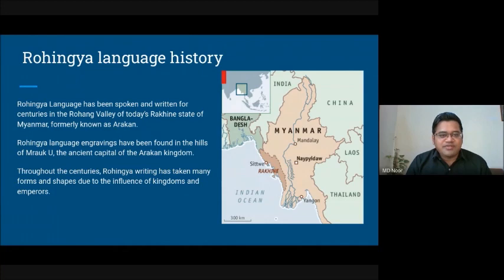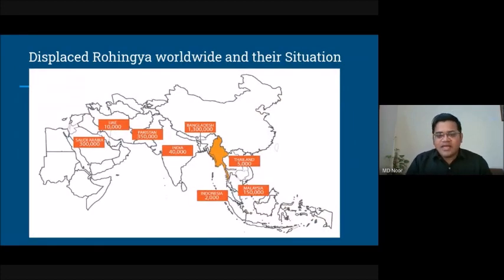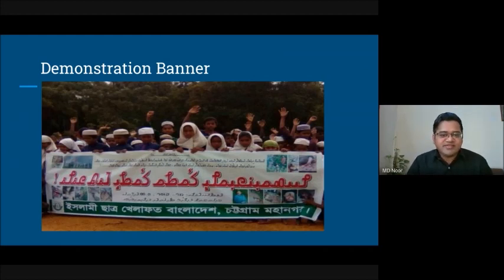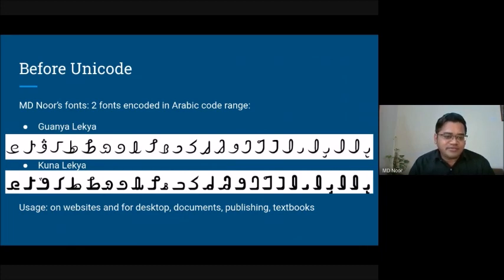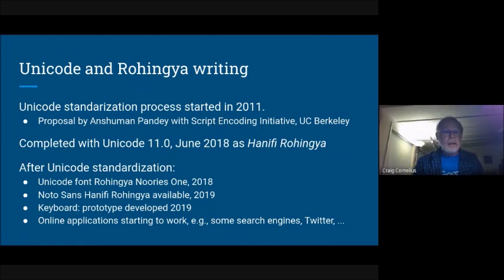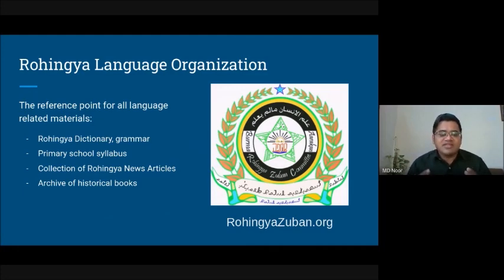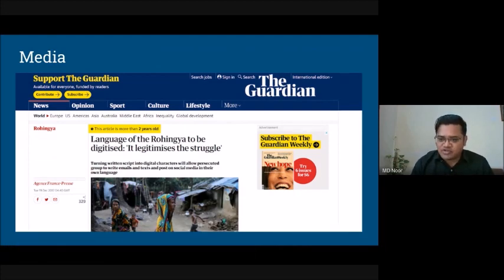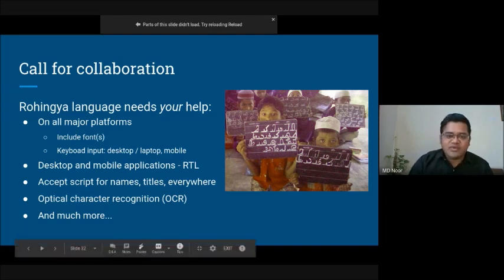S11T3 Rohingya and Unicode: How Language Technology Helps a Community Living in Exile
DESCRIPTION:
Rohingya Language has been spoken and written for centuries in the Rohang Valley of today’s Rakhine state of Myanmar, formerly known as Arakan. Rohingya language engravings have been found in the hills of Mrauk U, the ancient capital of the Arakan kingdom. Throughout the centuries, Rohingya writing has taken many forms and shapes due to the influence of kingdoms and emperors. In 1980, a modern script was introduced by a group of scholars led by Molana Mohammed Hanif. The new script includes features of some ancient symbols and tone. Since its development, books, history, culture, news and many other contents have been written in this script. Today hundreds of thousands can read and write in Rohingya language throughout the world. In 2000 the first computer font was developed by Muhammad Noor to bring digital presence, and the Rohingya script was added to Unicode in 2017.

The authors describe the history of Rohingya writing, the modern script and its usage, the standardization efforts, and recent technology support for education, communications, culture, and social action for the Rohingya people.

BIOS:
Dr. Craig Cornelius, Senior Software Engineer, Google, Inc.
Craig Cornelius is a senior software engineer on the International Engineering team at Google, Inc., joining in 2007. He works on language support across Google, including Android, Search, GMail, and Google Translate, and also contributes to the open source Unicode software ICU
and the work of Unicode Technical Committees. Craig’s indigenous language experience began with Cherokee, and he continues to collaborate on projects with the Cherokee Nation. He served on the Advisory Board of the Australian Research Council's Center of Excellence on the Dynamics of Language and participates in the Endangered Languages Project Governance Council His recent work with indigenous languages includes “Zero To Digital: A Guide to Bring Your Language Online” with Translation Commons.

Muhammad Noor, Co-Founder and Managing Director, Rohingya Project
Muhammad Noor, a Rohingya himself, has established several Rohingya institutions and trained several highly regarded members of the Rohingya community worldwide. His most notable contributions include the digitization and Unicode of the first Rohingya Alphabet, serving as the chairman of Rohingya Football Club, authoring “Born to Struggle: The Child of Rohingya Refugees and His Inspiring Journey” and working on several assignments with the UN High Commission for Refugees, the Red Cross, International Organization for Migration, International Network of Human Rights. Noor is the Co-Founder of Rohingya Vision (RVISION), the world’s first Rohingya Satellite television channel.